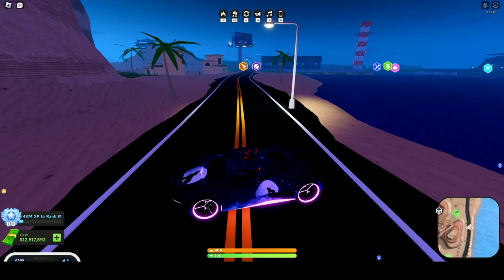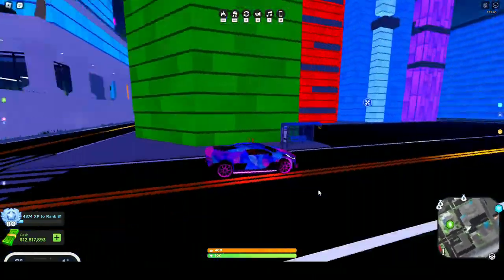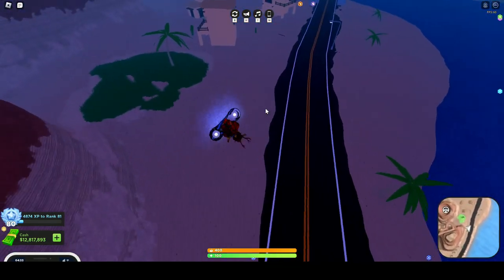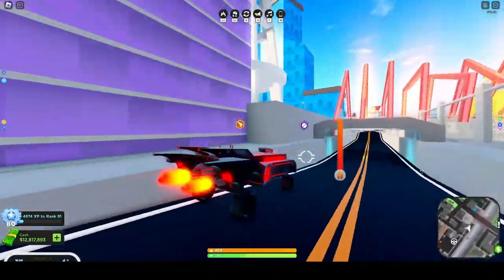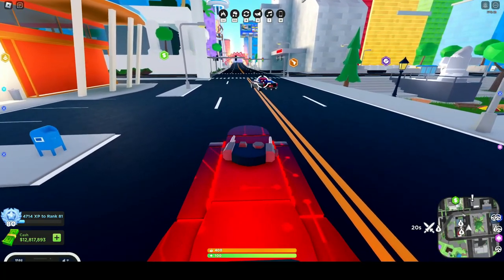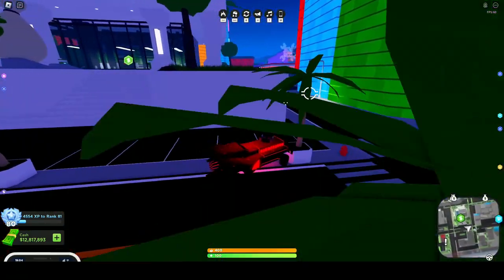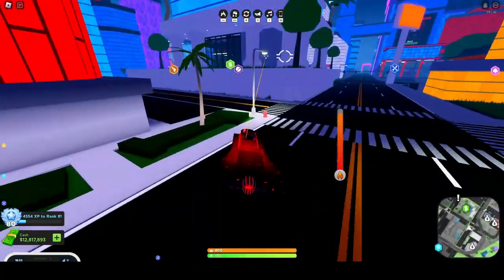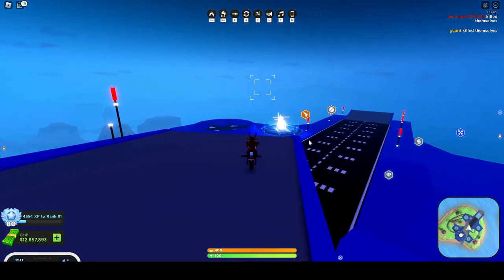Top 5 BEST buyable Vehicles in Mad City | UPDATED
Make sure to join my discord in the link down in the description to be able to join the 2k robux giveaway when I start it, remember you will have to be level 5 to join :)

Shut up and eat basins roblox id - 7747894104

Hi! I really hope that you enjoyed the video!

Socials-